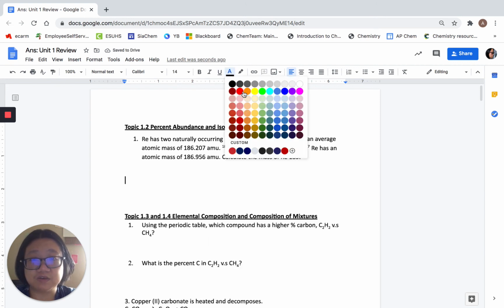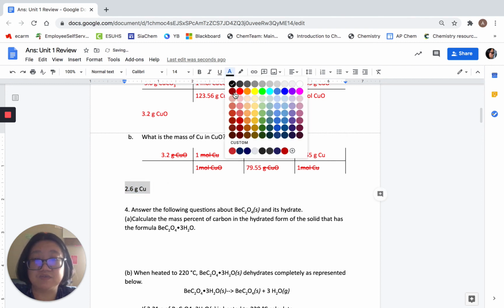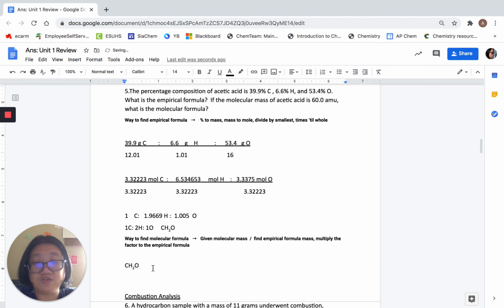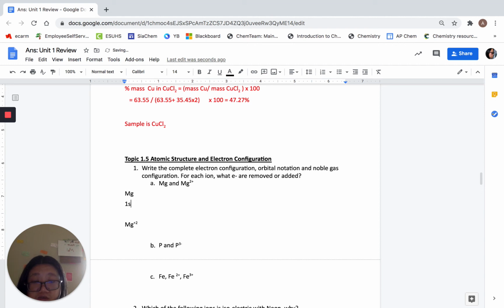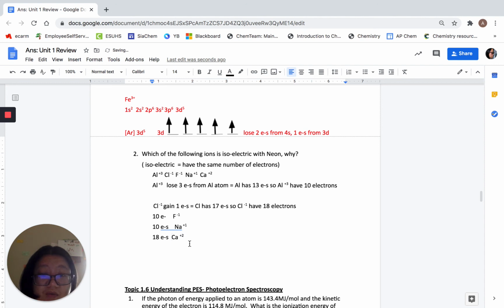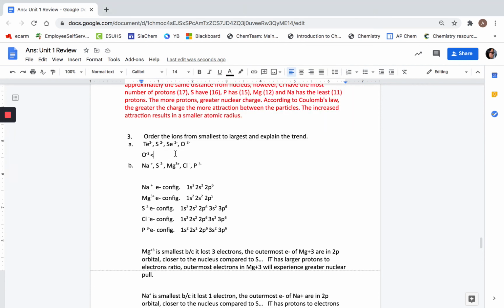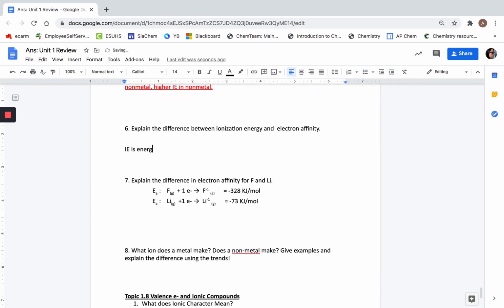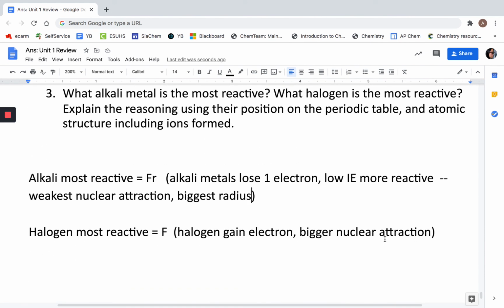Unit 1 review answer